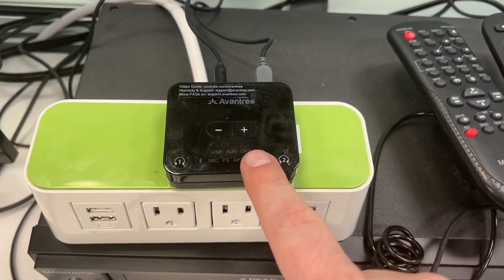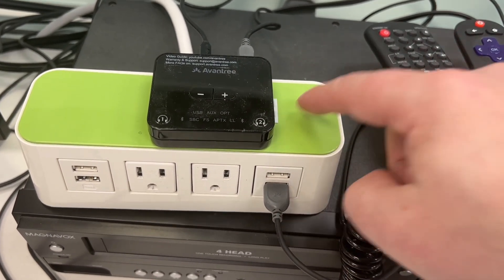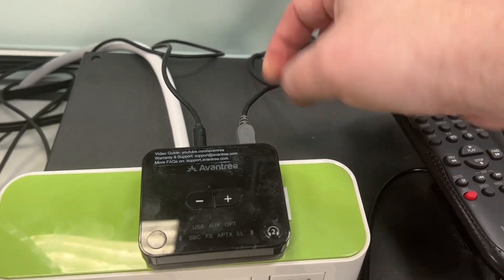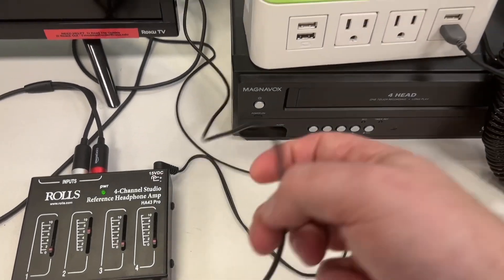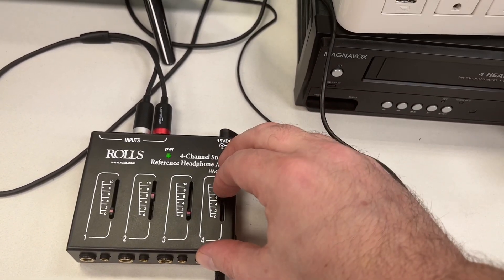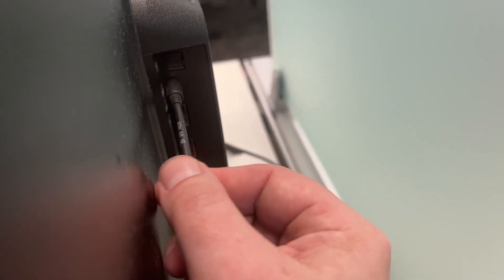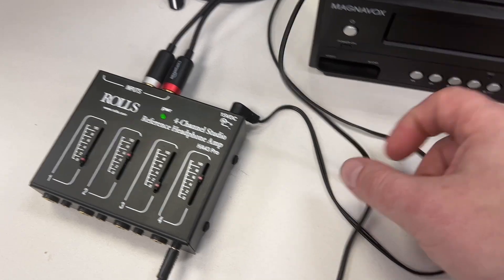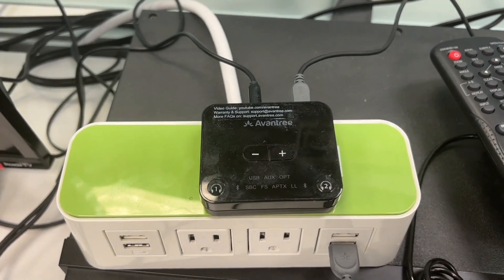Troubleshooting the Bluetooth headphone adapter